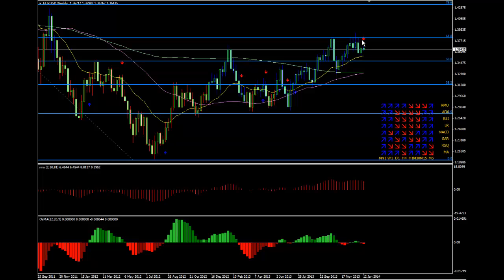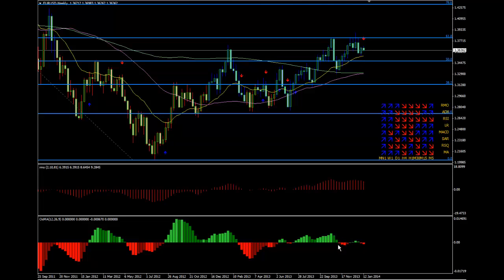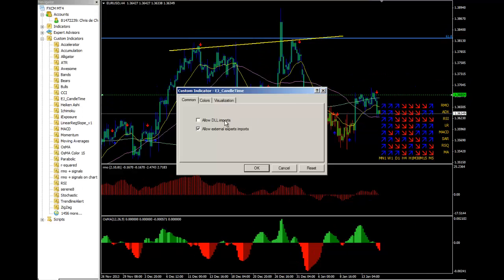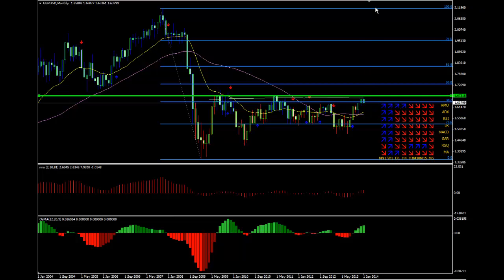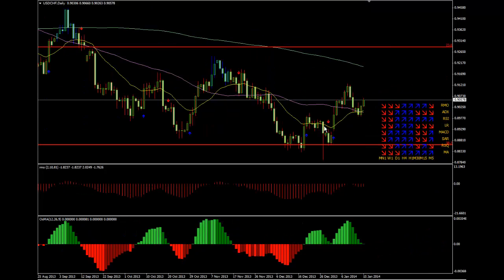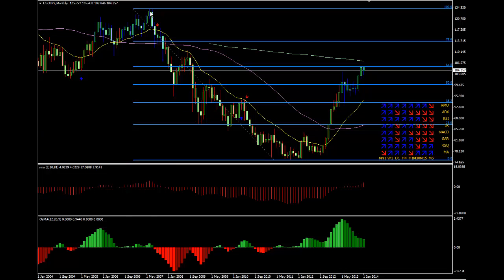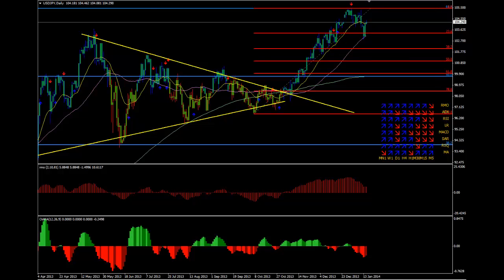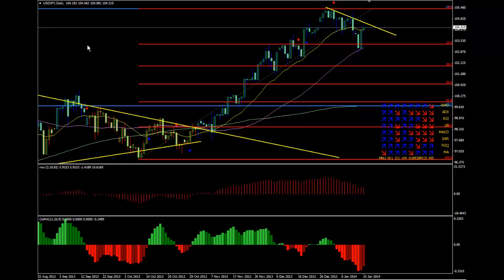Forex Video analysis 15th January 2014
Video analysis 15th January 2014 provided by Serene Education Ltd. An in-depth look at the forex charts using the FX Ultimate Strategy